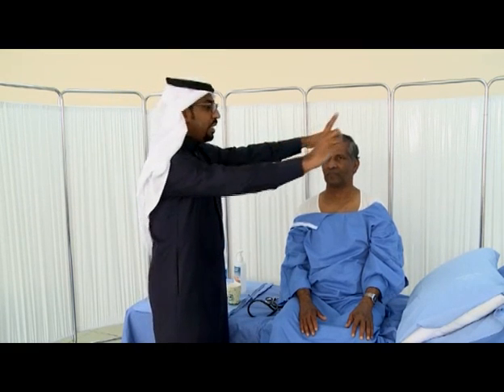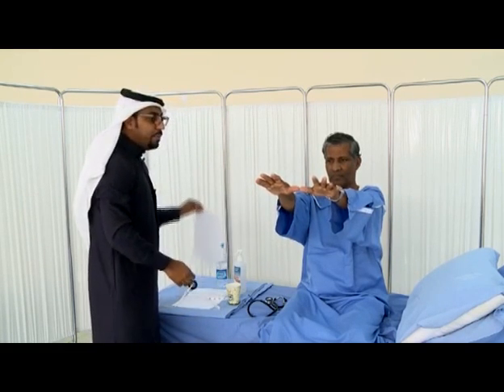KFHU Thyroid Examination OSCE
فيديو من عمل دفعة 209 طلاب كلية الطب , جامعة الإمام عبد الرحمن بن فيصل ( جامعة الدمام سابقا)